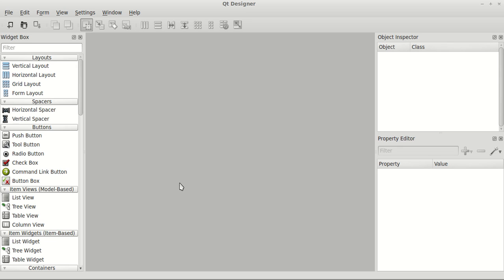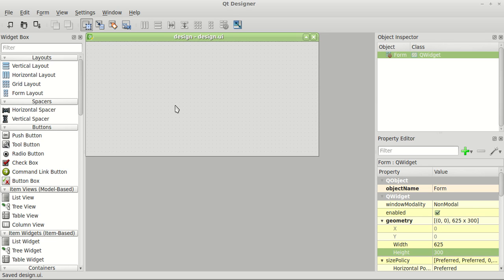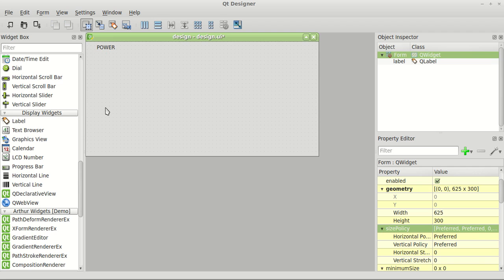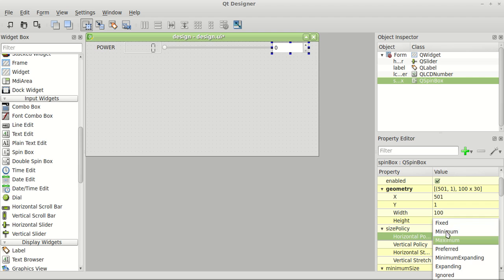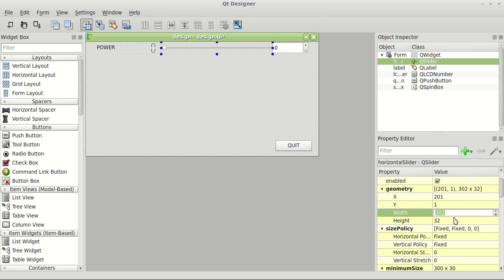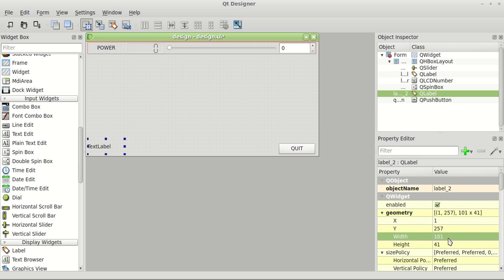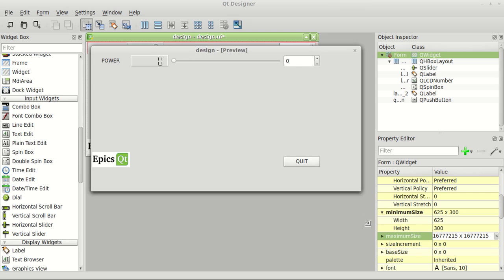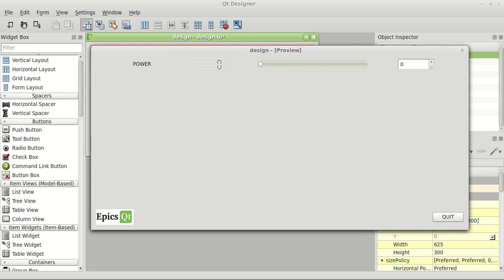Qt Designer Introduction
This video describes how to use the widgets in Qt Designer, how to modify their size, allignment, layout and many such basic things.